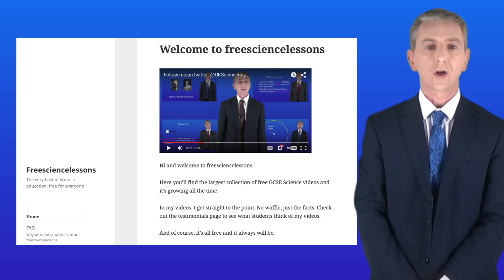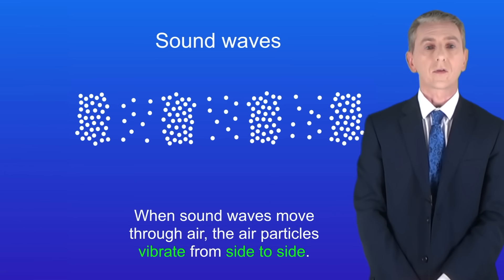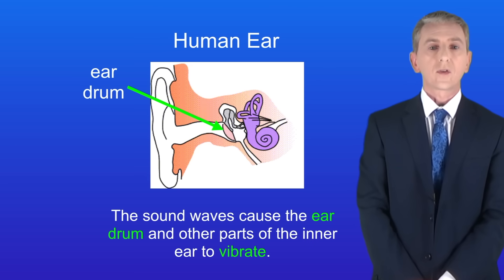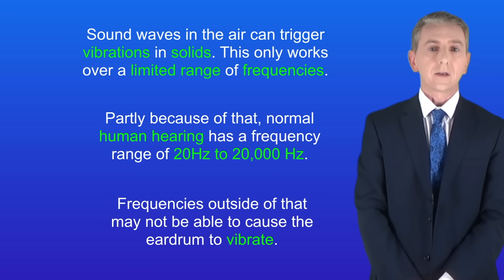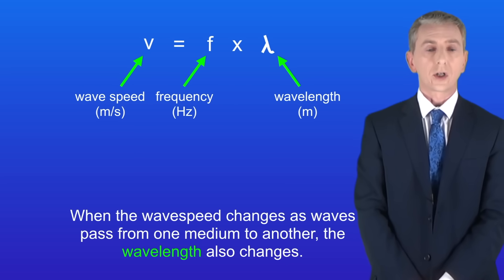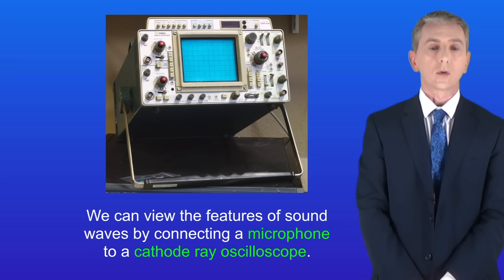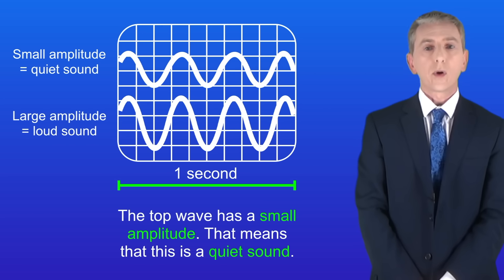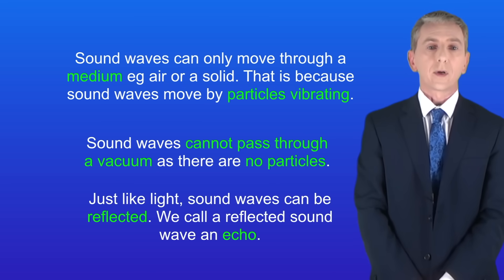GCSE Physics Revision "Sound Waves" (Triple)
In this video, we look at sound waves. We explore how sound waves in the air can trigger vibrations in solids such as a microphone or the human ear. We then explore how frequency and amplitude affect sound.

Ear diagram
Iain

Oscilloscope
Dennis van Zuijlekom